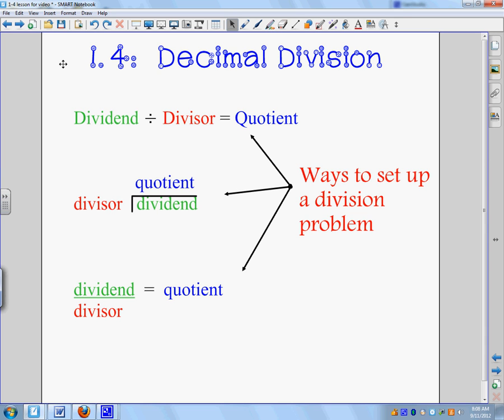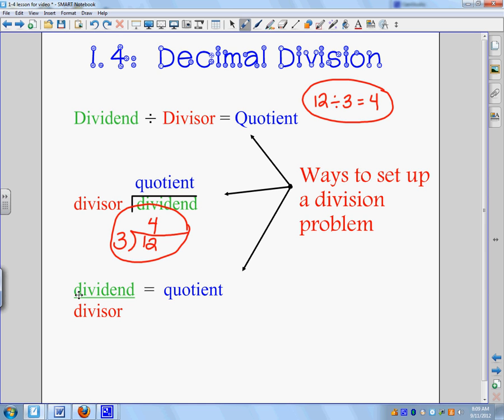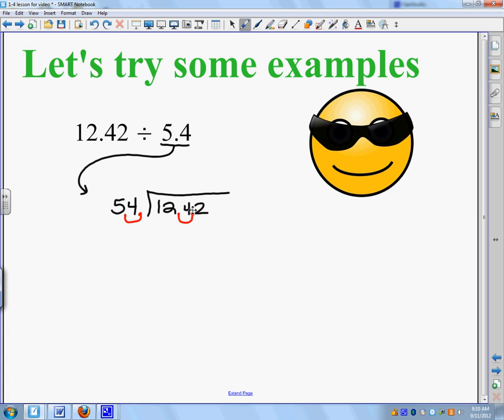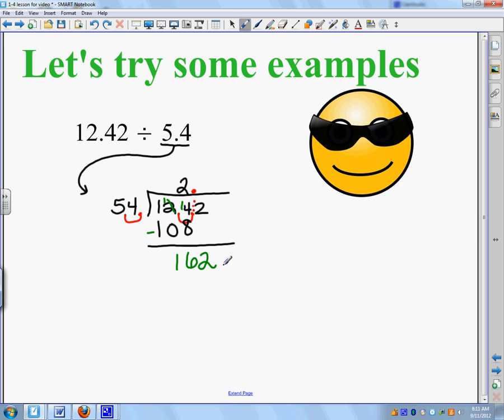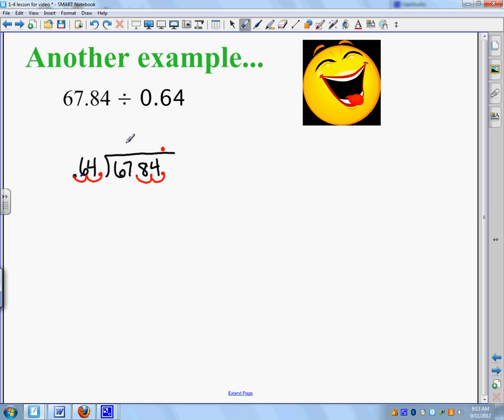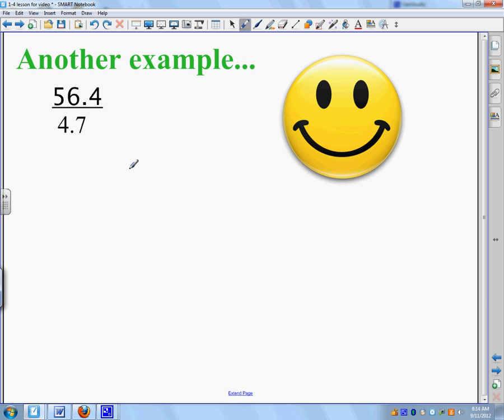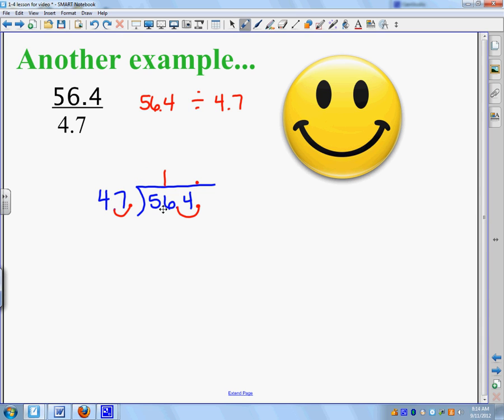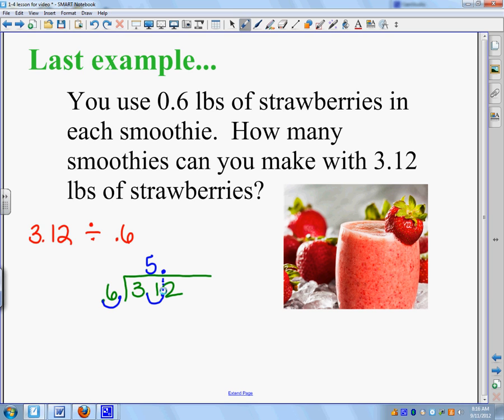Lesson 1.4 Decimal Division.avi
Course 2